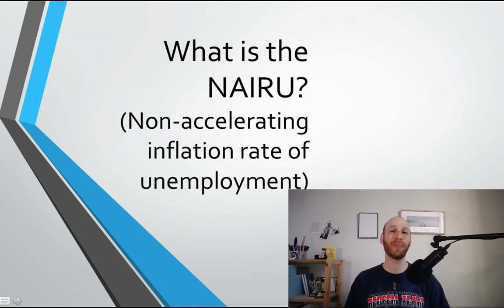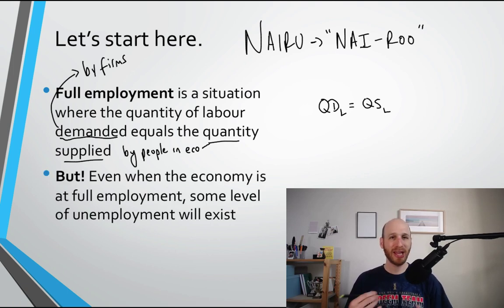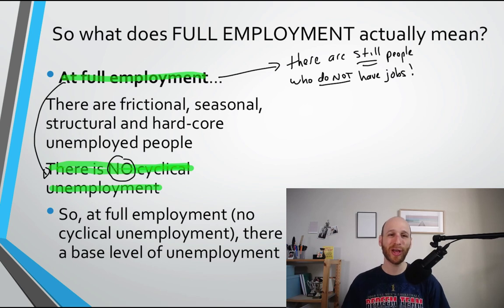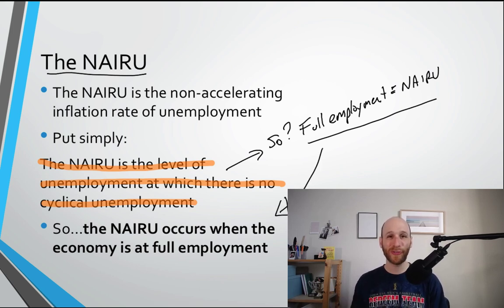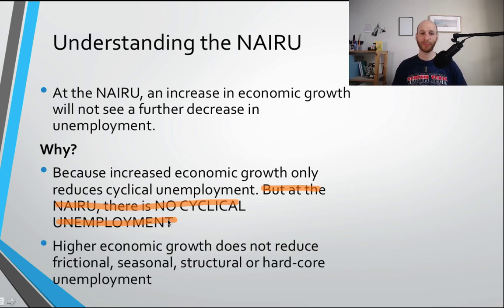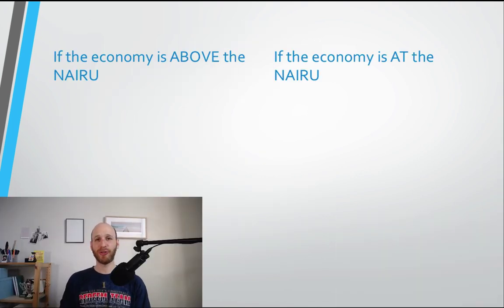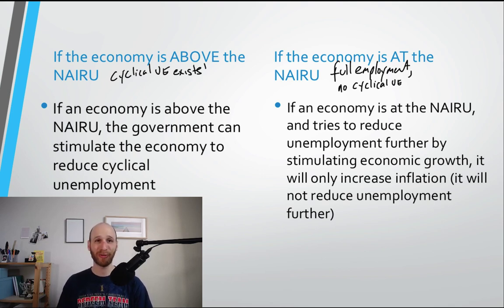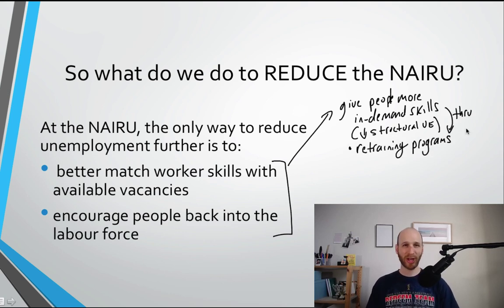WHAT IS THE NAIRU? (UPDATED)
Honestly, it has to be one of the most complicated bits of content in the NSW HSC Economics syllabus. And the Non-Accelerating Inflation Rate of Unemployment (NAIRU) might be in your syllabus as well.

If it is, there's a bit of help -- from me. Watch on and get a basic understanding of how the NAIRU works. No PhD level analysis here -- sorry.